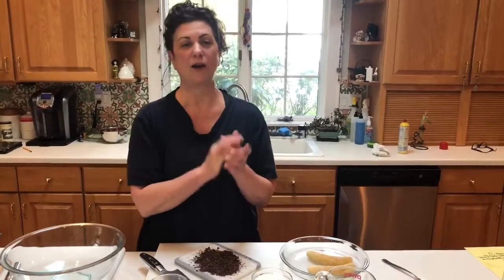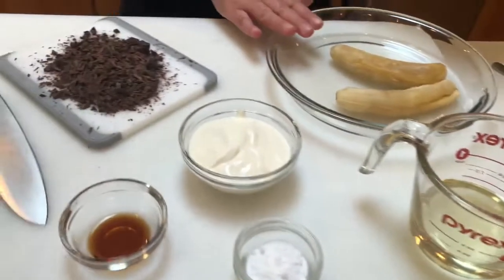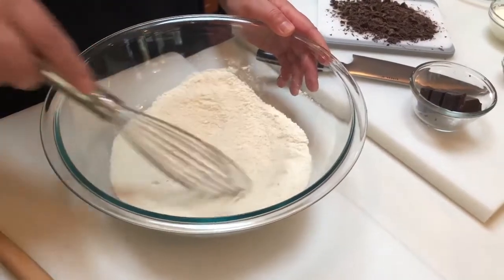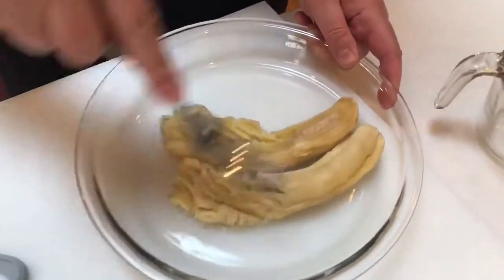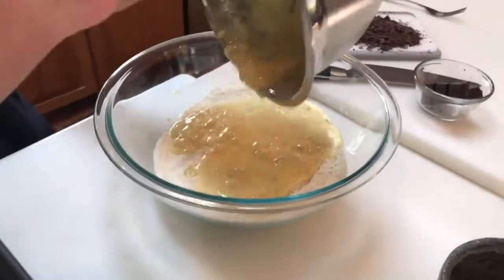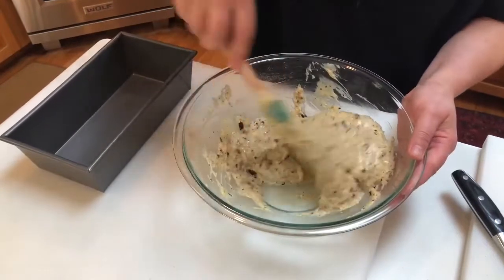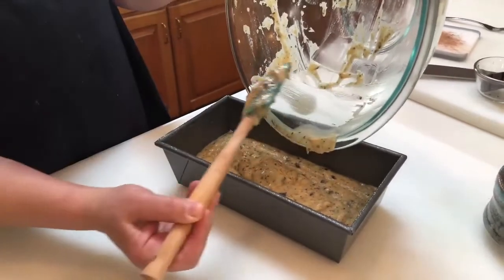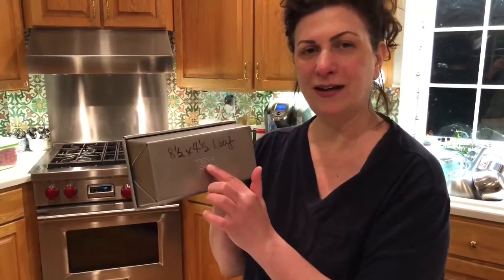In the Kitchen with Fine Cooking: Making Banana Bread with Chef Diana Andrews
Going bananas? In this video, that's a very good thing 🍌Test kitchen manager Diana Andrews shares her favorite family recipe and a few extra tips to use up all of those overripe bananas.

Make the recipe with us:

Alexa’s Easy Banana Bread

1-1/2 cups all-purpose flour
1 cup granulated sugar
1/3 cup finely chopped dark chocolate or cacao nibs (optional)
2 tsp. baking soda
1 tsp. kosher salt
½ cup neutral oil such as grapeseed or safflower
½ cup sour cream
2 large eggs
2 tsp. pure vanilla extract
2 large very ripe bananas, peeled and mashed

Position a rack in the center of the oven and heat to 350°F. Spray a 4-1/2-inch x 8-1/2-inch pan with cooking spray and set aside. In a large bowl, whisk together the flour, sugar, chocolate (if using), baking soda, and salt. In a medium bowl, whisk together the oil, sour cream, eggs, and vanilla. Fold the bananas into the mixture with a silicone spatula until just combined. Fold the wet ingredients into the dry ingredients until the mixture is well combined. Transfer to an 8-1/2 x 4-1/2 loaf pan and bake until the top is golden brown and a toothpick inserted into the center of the loaf comes out clean, 50 to 60 minutes.